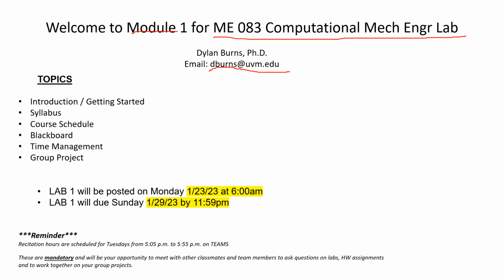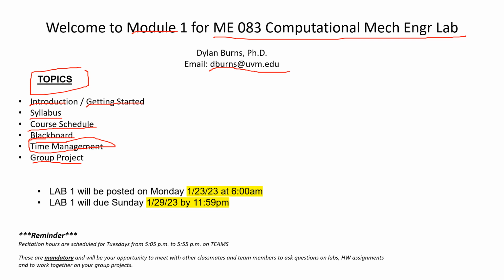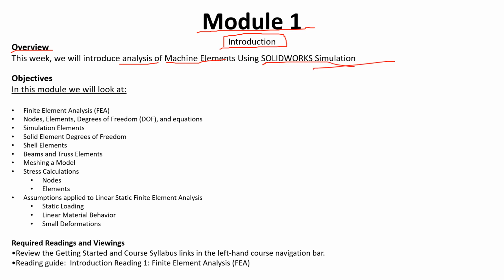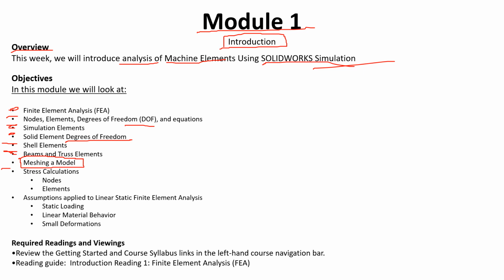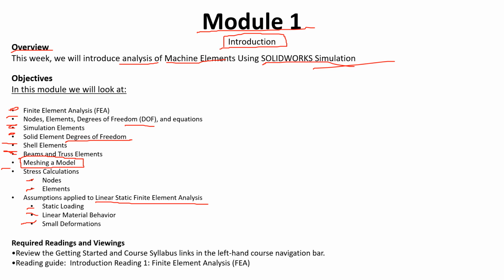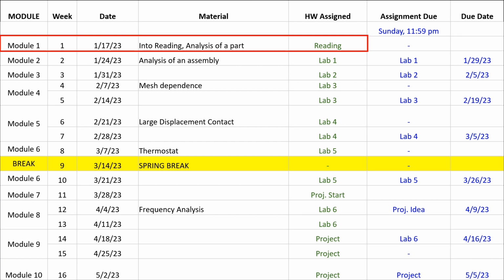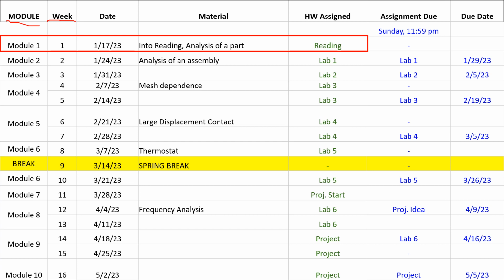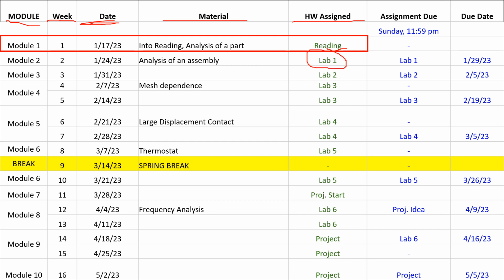ME 083 module 1 Overview 2023